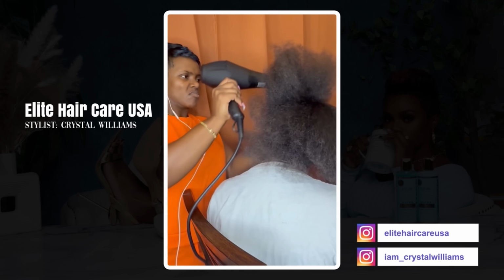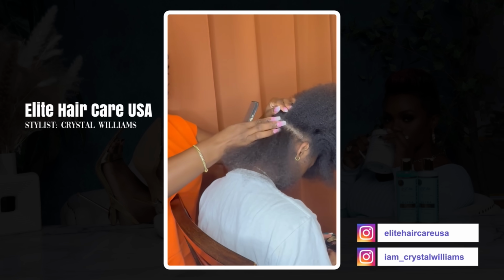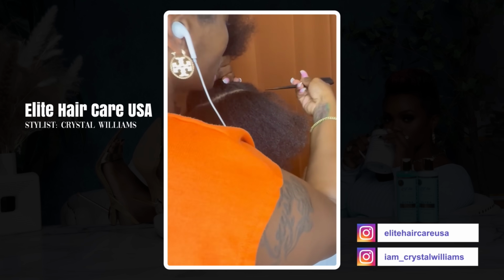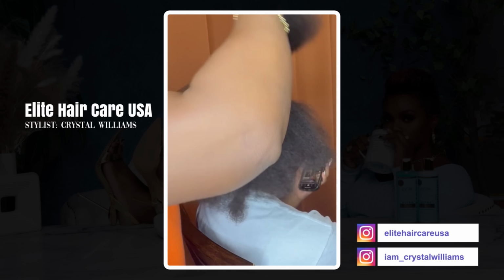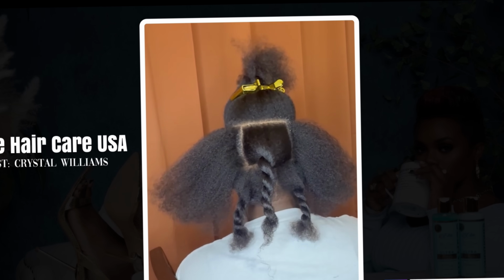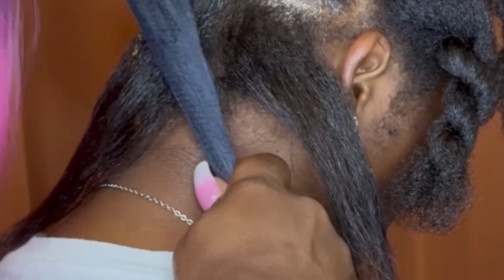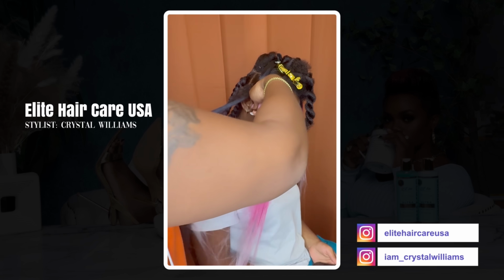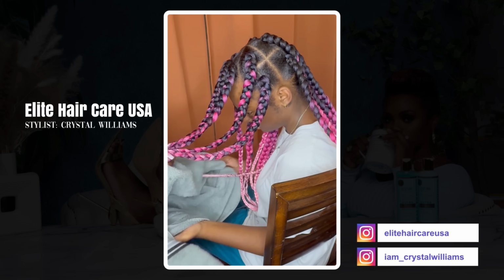How I did jumbo braids using the rubber band method| Jumbo braids on 4b hair for beginners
Want to achieve flawless jumbo braids on your natural hair? In this video, I’ll show you step-by-step how I did jumbo braids using the rubber band method, perfect for beginners with 4B hair. This technique is beginner-friendly, easy to follow, and helps reduce tension on your hair while keeping your braids neat and secure.

✨ What You’ll Learn:
 • How to prep your hair for jumbo braids
 • The rubber band method for parting and securing sections
 • Tips to achieve clean parts and long-lasting braids
 • Perfect braid size for 4B textured hair

Whether you’re new to braiding or just want to try a quick, protective style, this tutorial has you covered!